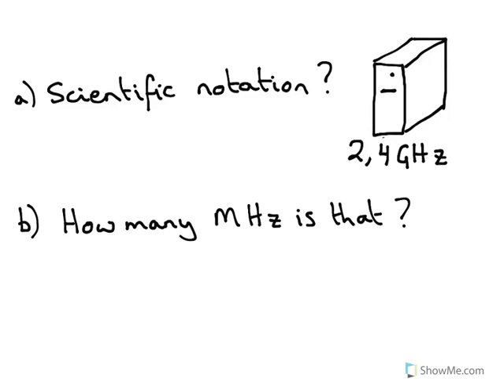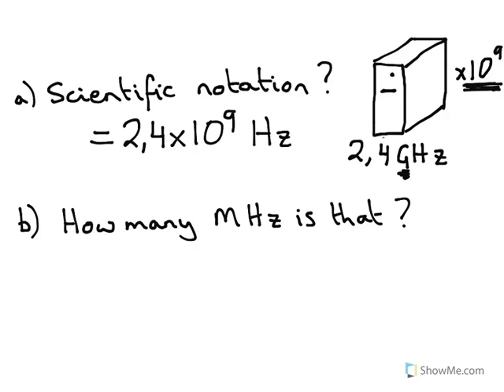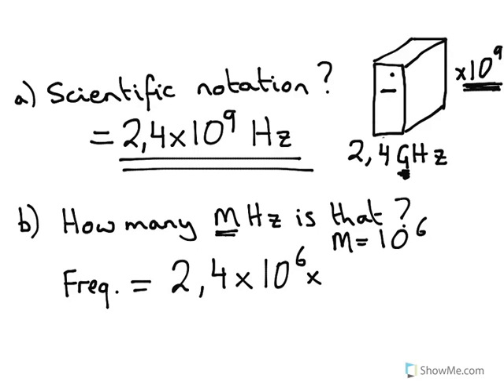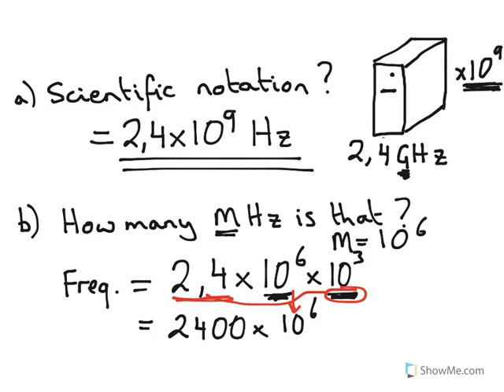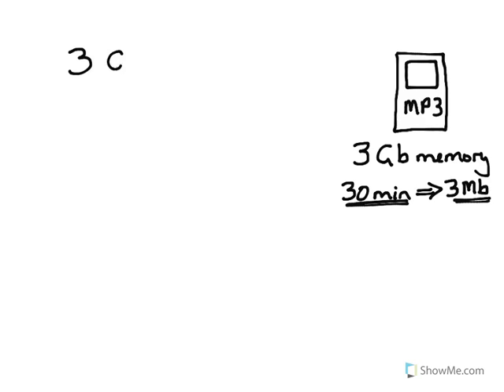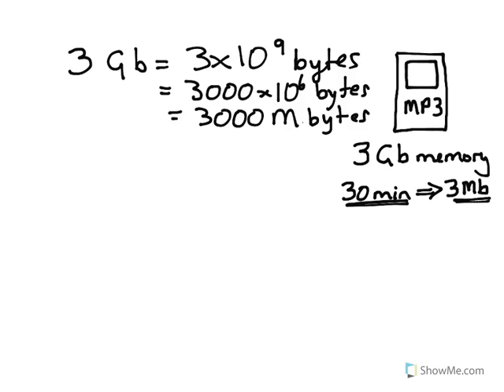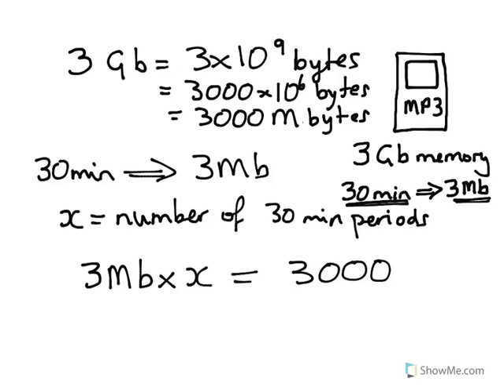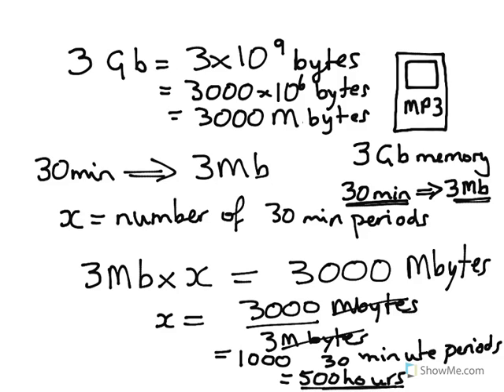Year 8, 9 prefix and scientific notation conversions, calculations using Gbytes and Mbytes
An Mp3 player with memory 3Gb, how many hours of songs can it play if it uses 3Mb every 30 minutes